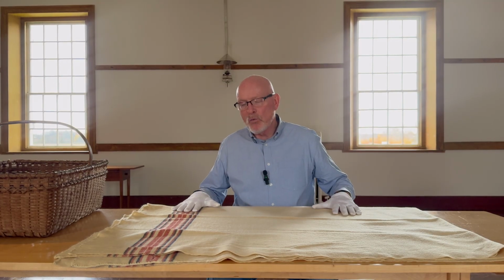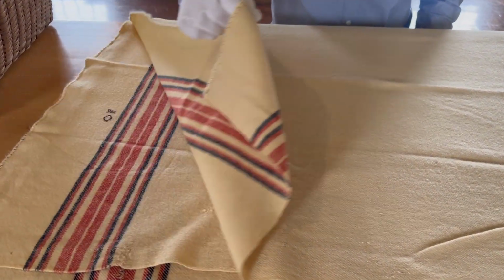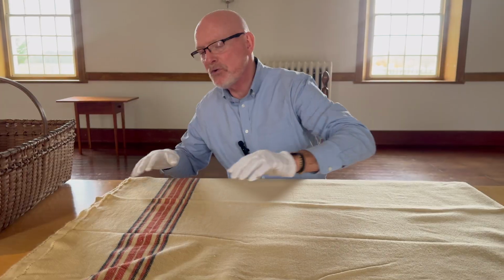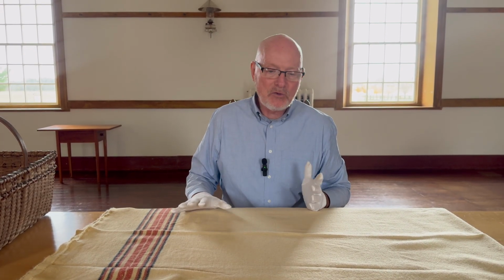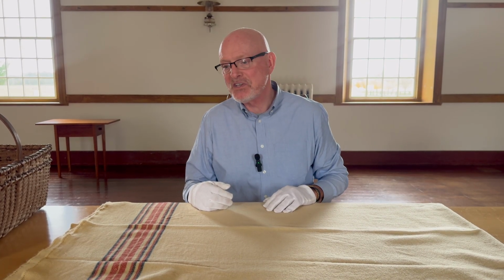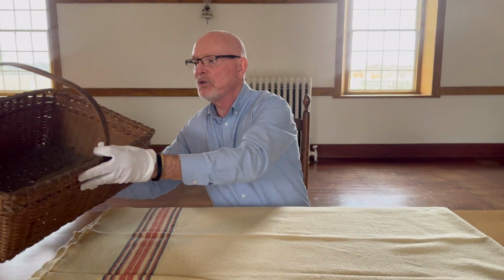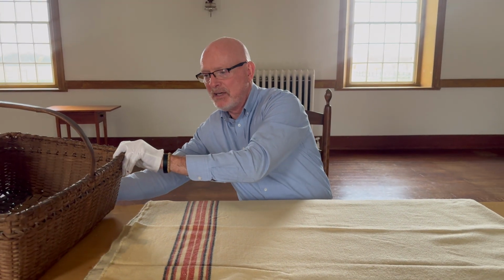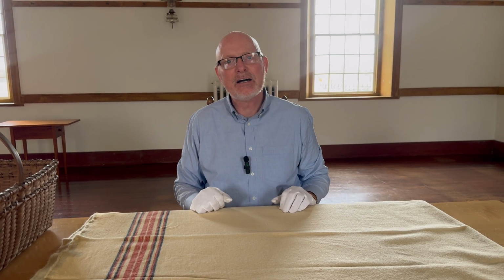Objects from the Trustees' Office